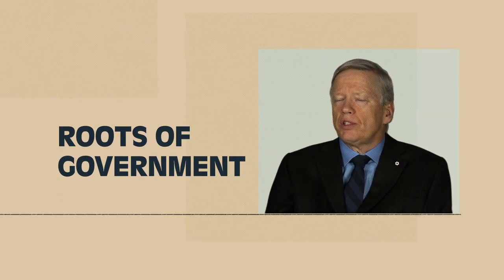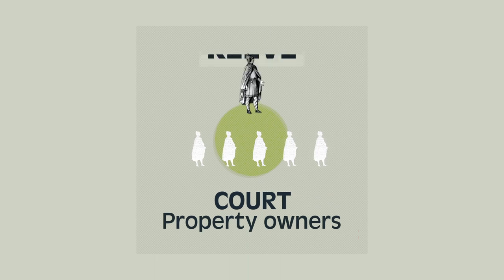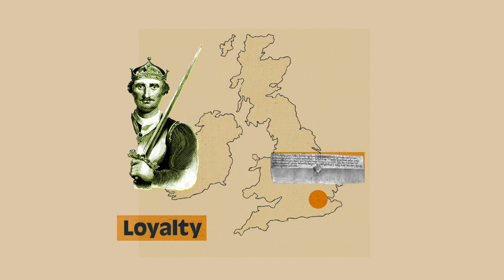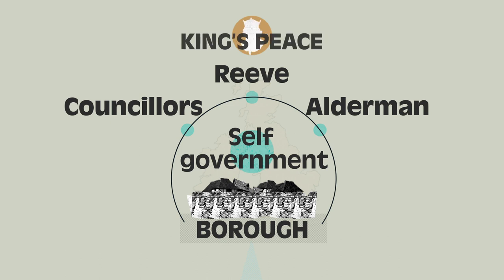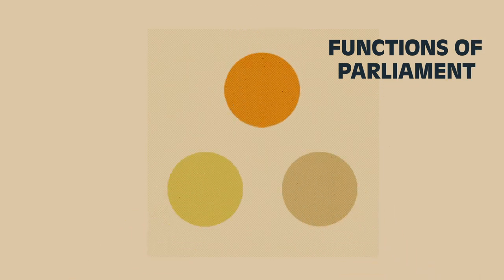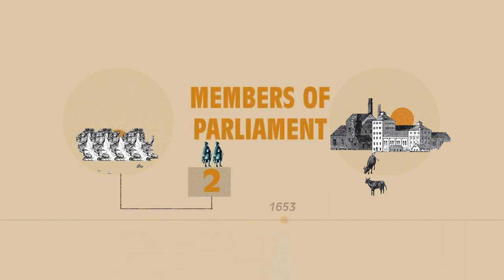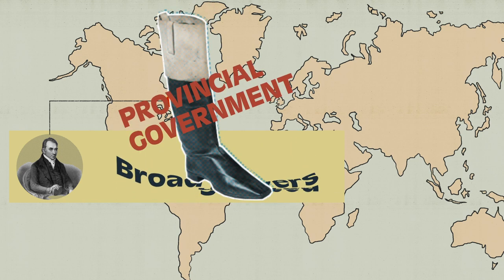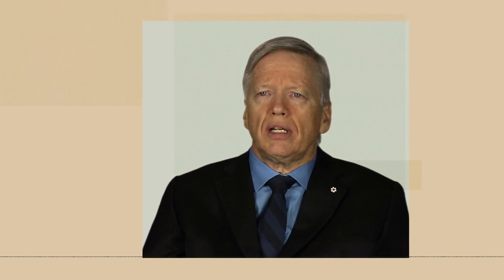Parliamentary and Municipal Government in British Columbia Explained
Why are the parliamentary and municipal systems of government so different. Some insights can come from looking at how these systems evolved.

There are three main aspects of government – executive, legislative and judicial. Parliament started with a legislative focus and later adopted executive functions. Municipal governments started with a judicial focus maintaining public order but also had executive functions like maintaining common areas.

This video describes and explains the history of parliamentary and municipal government structures and how they evolved from those of the Kingdom of Wessex. These forms were fundamental to Alfred the Great who fought off the Vikings unified many territories such that he is considered the first King of England. As England grew in power, its forms of government came to be used around the world.

The Shire was an important level of government. It was divided into Hundreds, an area of fluid boundaries that could support 100 families or provide 100 soldiers. Each hundred was divided into Tithings, a unit of 10 families. Each family area was called a Hide. Our municipal governments descend ultimately from the Hundred Court.

The Shire Reeve or Sheriff would invite two knights from each Hundred Court to set the 'farm' or food rent. In later years the monarch would call two knights from each Shire to sit in the parliament.

Understanding how we got the different systems of government will help us continue to change them.

Kumtuks is a Vancouver vlog that shares knowledge and explores new narratives. Some quotes and descriptors have been adjusted for clarity and brevity. If you would like additional commentary and notices and want to support additional videos

Sam Sullivan is a Member of the Order of Canada, a former Mayor of Vancouver and Cabinet Minister in the Legislative Assembly of British Columbia representing Vancouver-False Creek.

Stay up-to-date by visiting the Kumtuks.ca website.